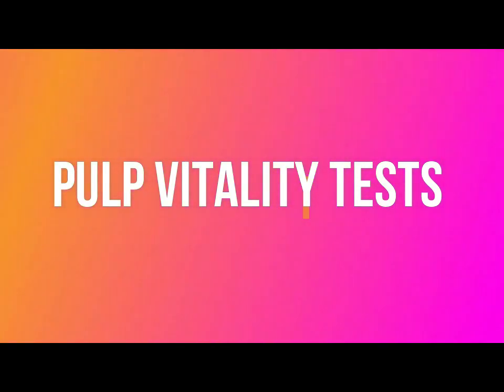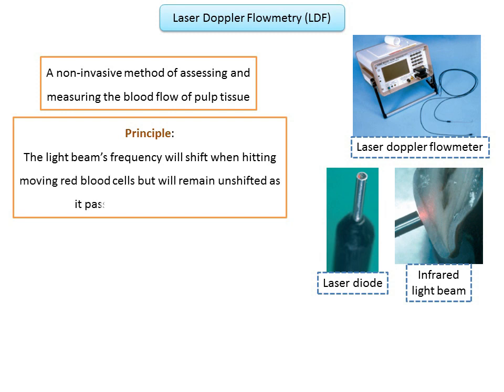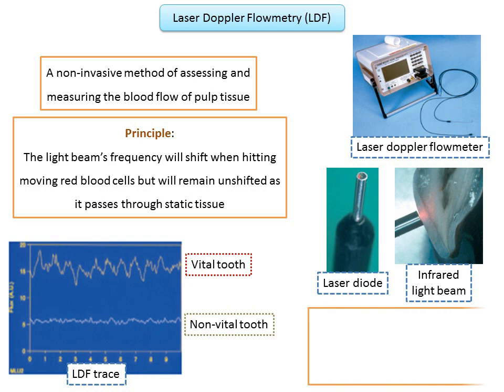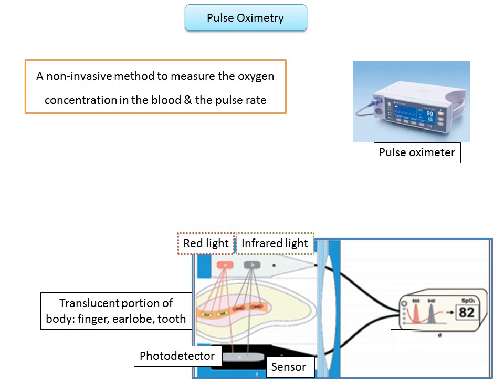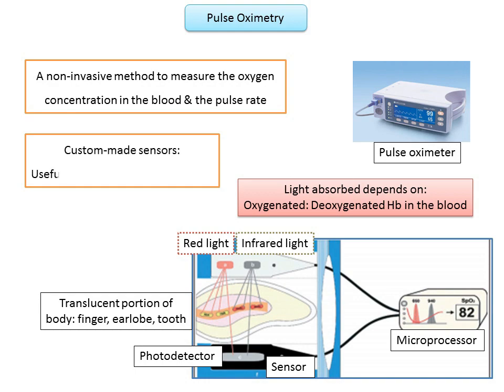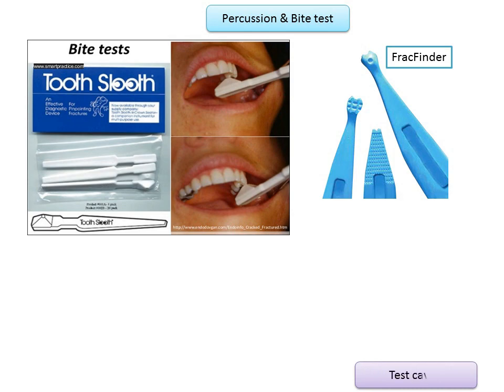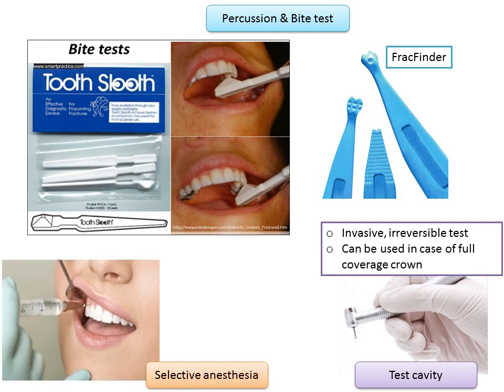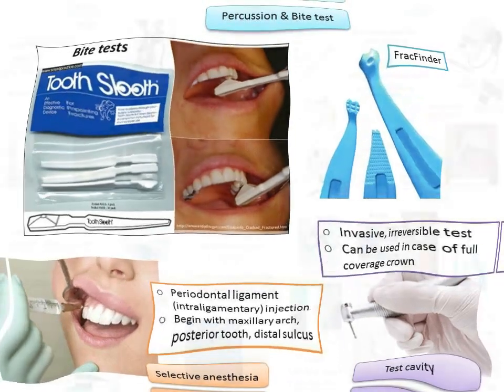Pulp Vitality Tests: Laser Doppler Flowmetry, Pulse Oximetry, Percussion (Tooth Slooth), Test Cavity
Pulp testing involves attempting to make a determination of
the responsiveness of pulpal sensory neurons. Laser Doppler Flowmetry (LDF) is a non-invasive method of assessing and measuring the blood flow of pulp tissue. It is based on the principle that the light beam’s frequency will shift when hitting moving red blood cells but will remain unshifted as it passes through static tissue. Pulse Oximetry is a non-invasive method to measure the oxygen concentration in the blood & the pulse rate, in which the  light absorbed depends on the ratio of oxygenated and deoxygenated hemoglobin in the blood. Percussion & Bite test include the use of Tooth Slooth and FracFinder. Test cavity is an invasive, irreversible test which
can be used in case of full coverage crown. Selective anesthesia involves periodontal ligament (intraligamentary) injection beginning from distal sulcus of the  posterior most tooth.